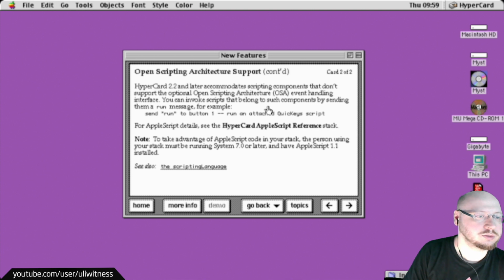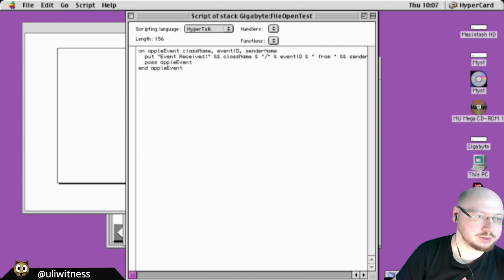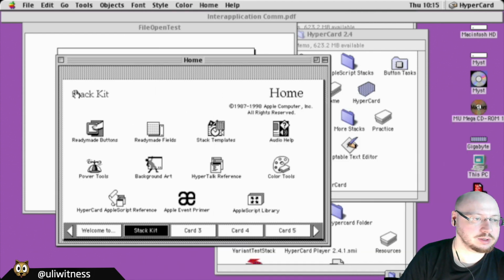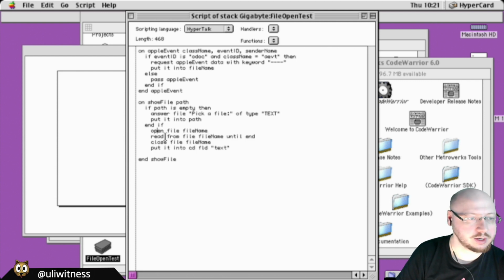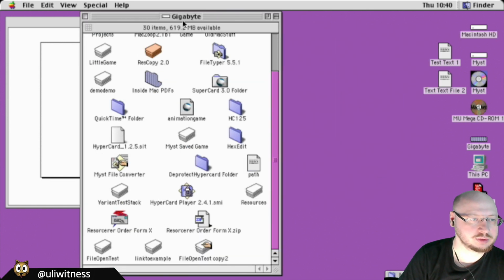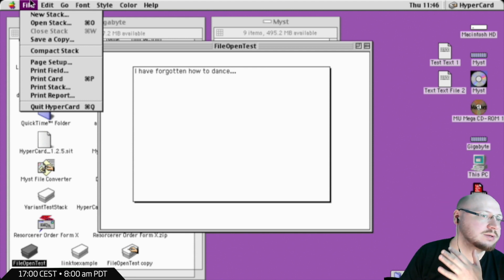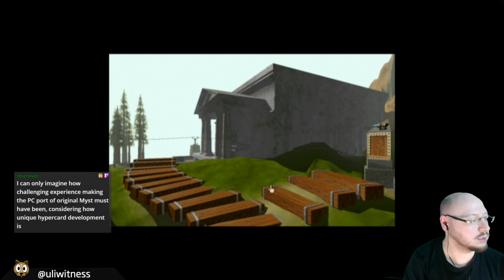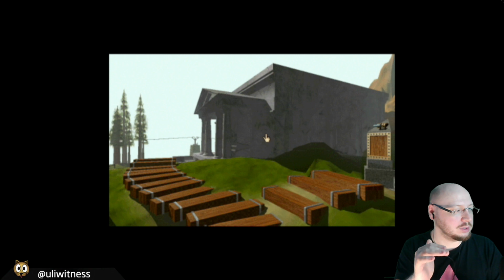Myst Reverse Engineering (Part 4)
We show how Myst could have made smaller savegames if they had just had one dot release newer of HyperCard, and talk how Myst doesn't use parts of HyperCard and how ports of Myst to other platforms likely worked.